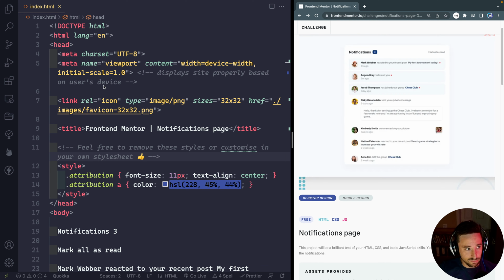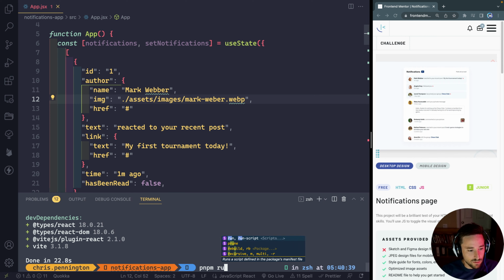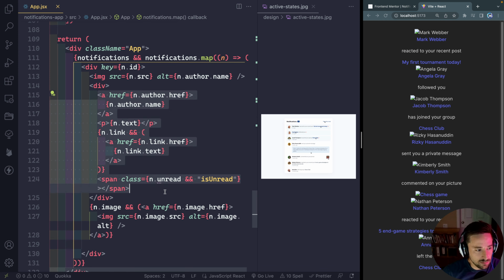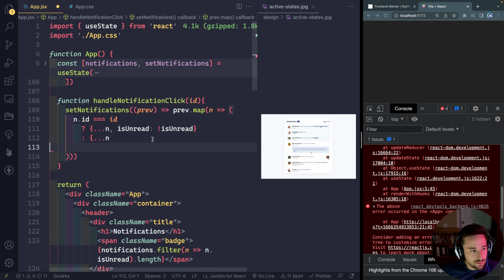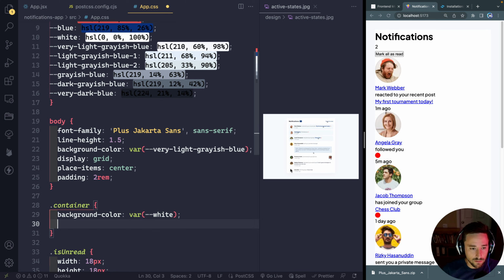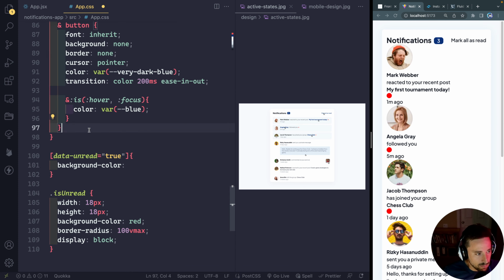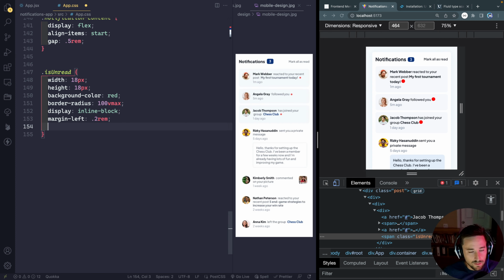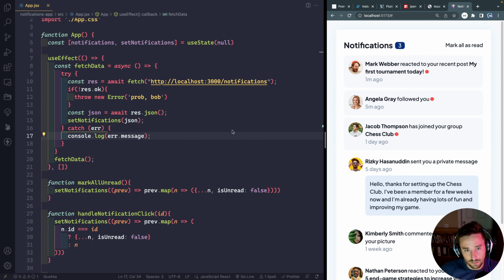Live Code: Frontend Mentor Notifications Page (React Project)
We’ll live code this Frontend Mentor project using React!

⌛️ Timestamps ⌛️
0:00 Countdown
4:38 Setup
9:12 Data creation
23:34 Create notification JSX
45:59 Functionality
52:40 CSS setup
57:37 Add fonts
1:01:06 CSS
138:30 Json-server setup